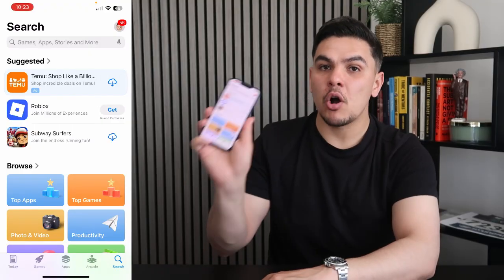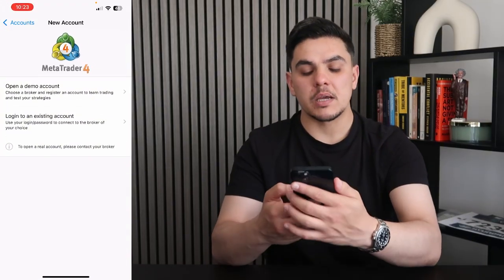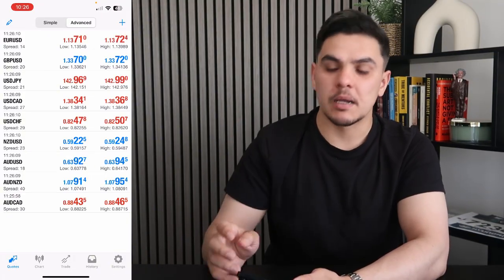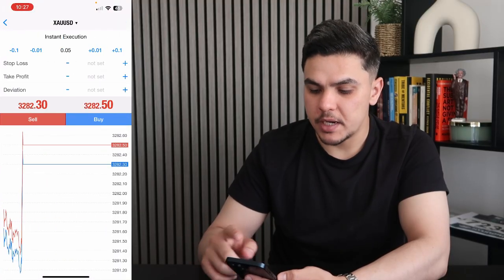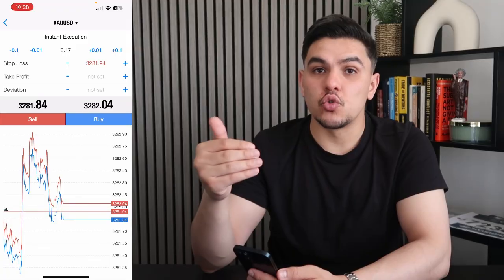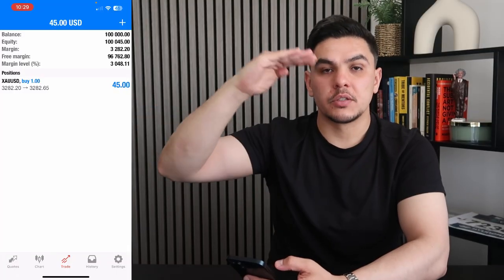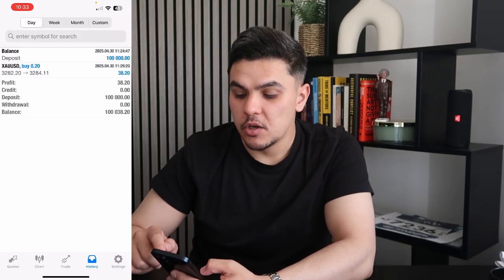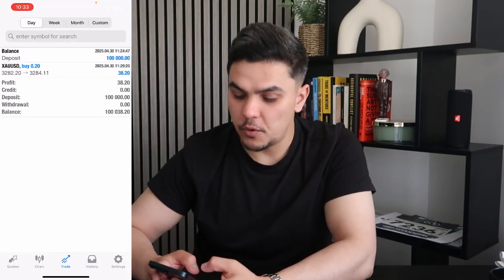How to use MetaTrader - For Complete Beginners in 2025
This video was put together to help you on your Forex Trading Journey.

In this video I go over how to use metatrader 4 for beginners in a step by step guide.